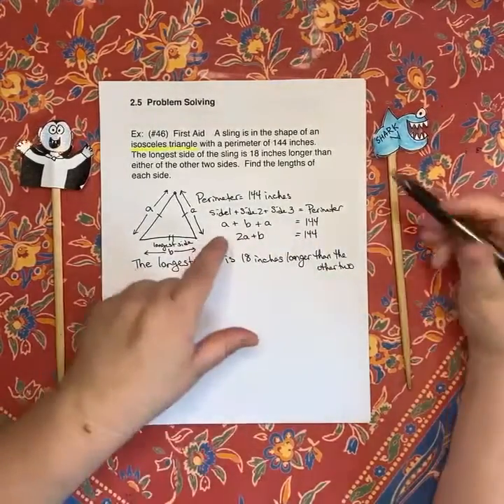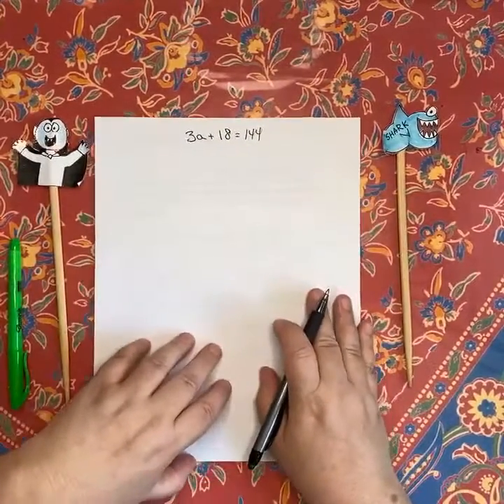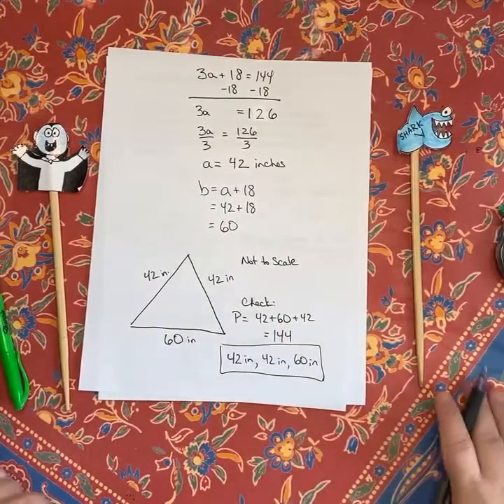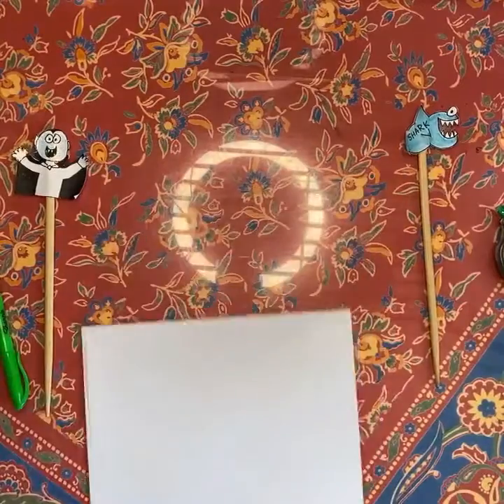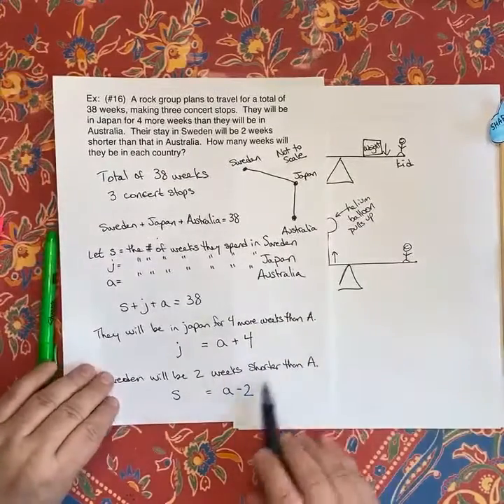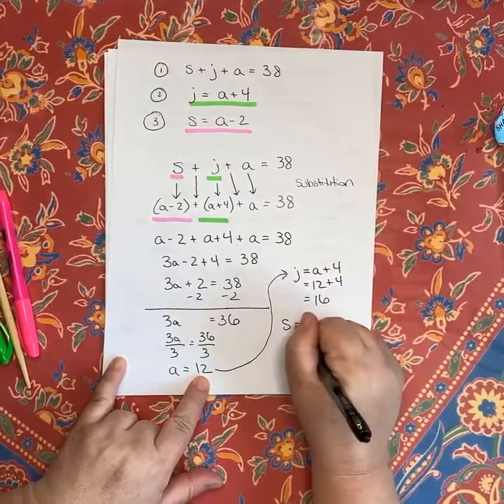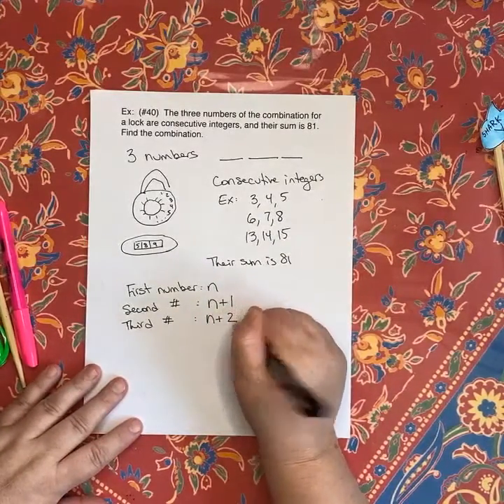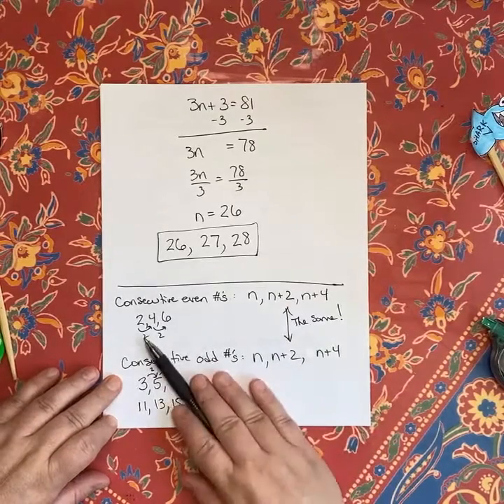Math 40 2.5 Problem Solving